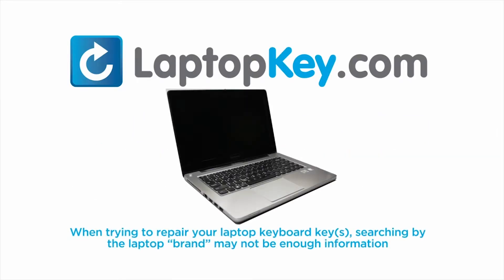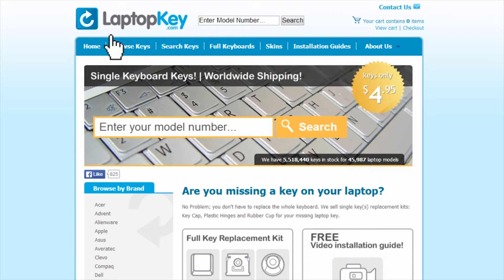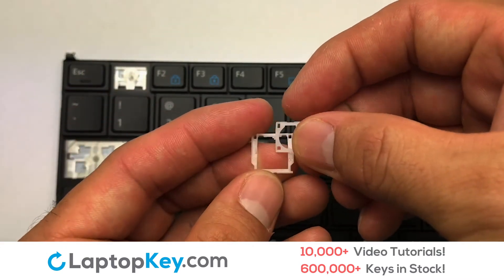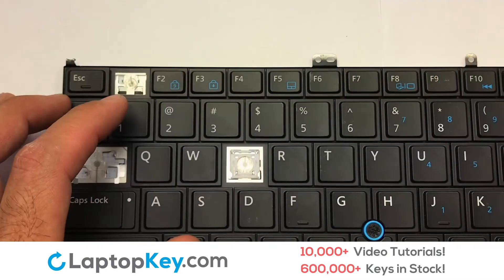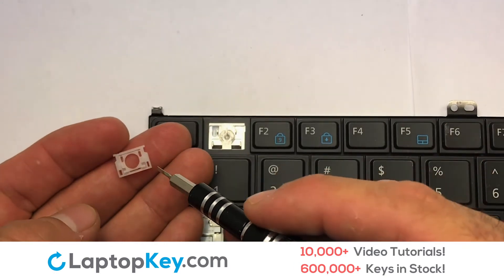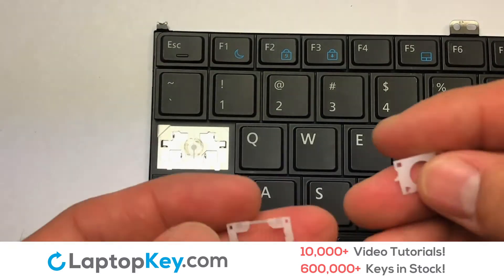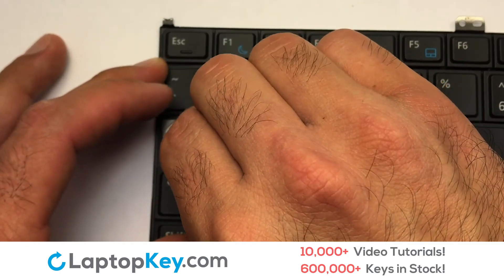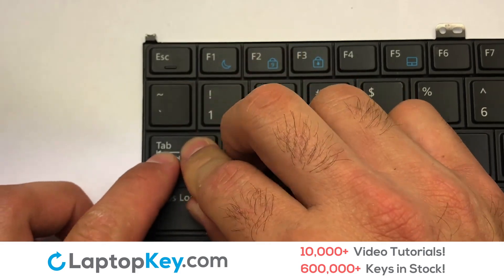Dell Keyboard Key Repair Guide Latitude E5440 E7240 E7440